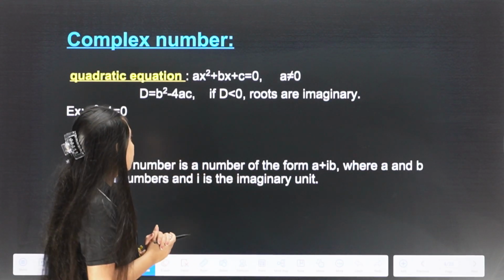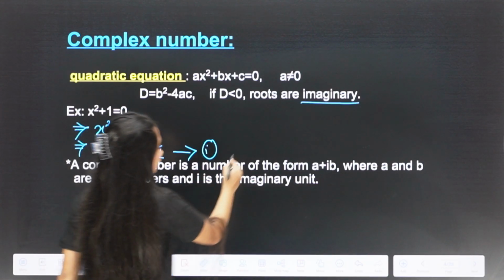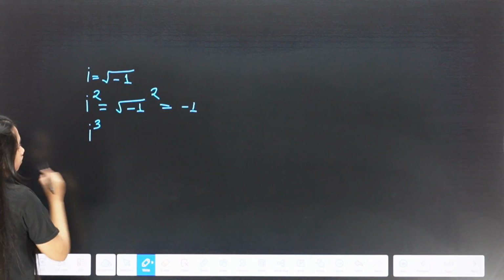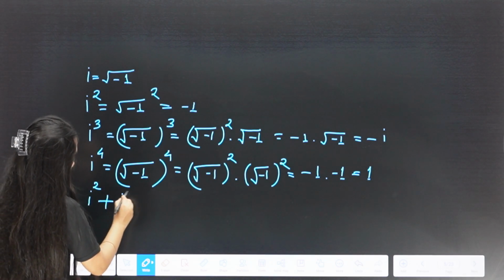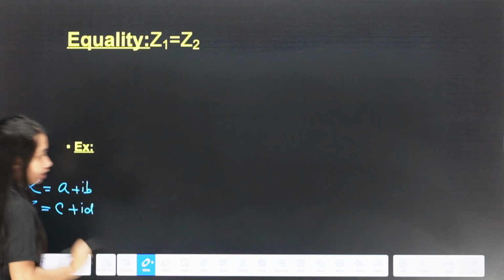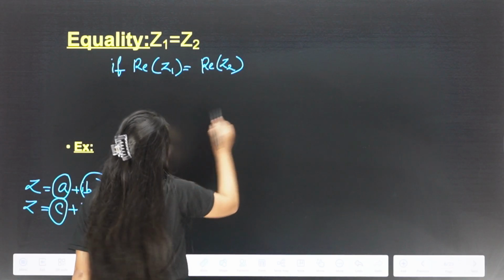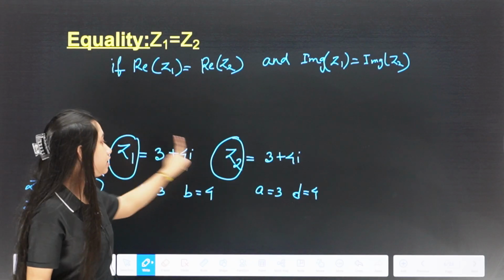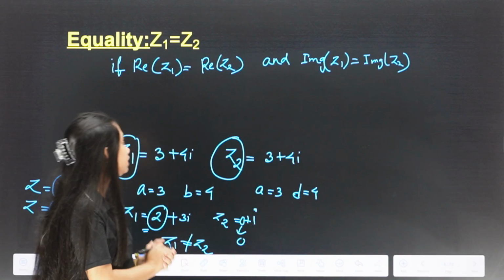Complex Numbers Explained with Examples | Solve x² + 1 = 0 (Z₁ = Z₂)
🎓 Quest Education – Bongaigaon’s No.1 Coaching Institute! 🏆

📚 Where Every Student Becomes a Topper!

✨ From School to Competitive Exams, we guide your complete journey!

🎯 Courses Offered:
✅ Classes 5 to 10 (All Subjects)
✅ Classes 11 & 12 (Science)
✅ JEE | NEET | CTET | SSC | ADRE | State Exams

💡 Why Choose Quest Education?
🌟 Expert & Experienced Teachers
📘 Concept-Based Learning + Smart Notes
🧠 Regular Mock Tests & Doubt Clearing
🎯 Personal Attention & One-on-One Mentoring
🚀 100% Focus on Concept + Confidence + Result

📍 Location: Jyoti Nagar, Ward No.10, Bongaigaon, Assam

💥 Join Quest Education Today & Turn Your Dreams Into Reality!
Your Future Starts Here! 🌈